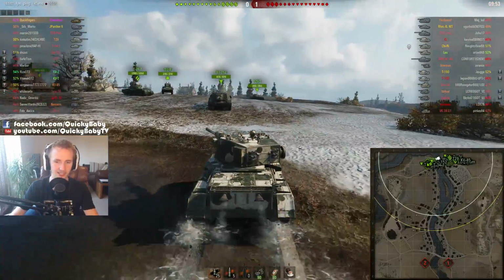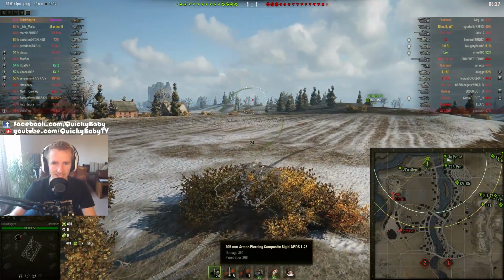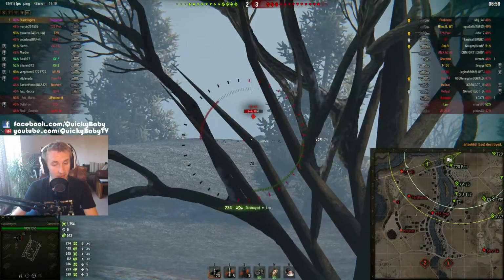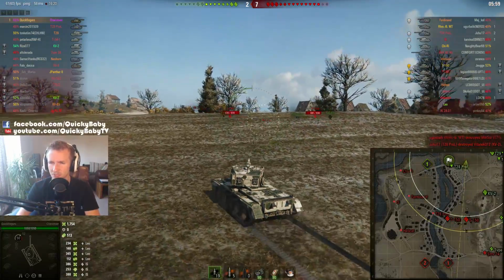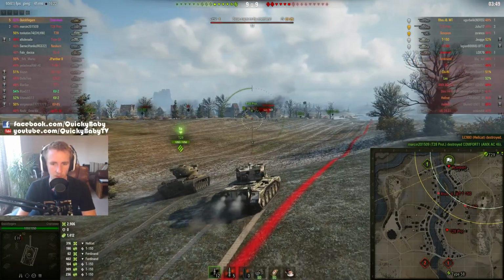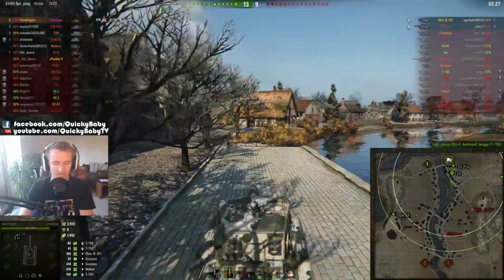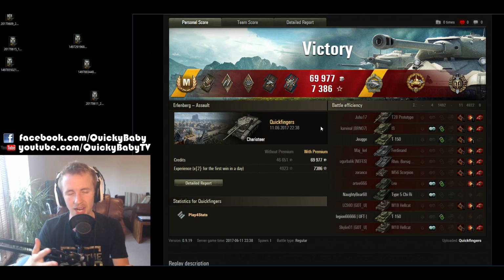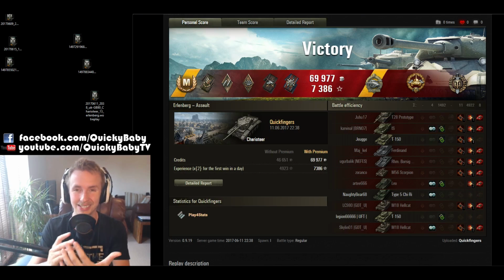World of Tanks || DID HE SEE US?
World of Tanks – Charioteer. I’m discussing the issue of pondering “Did he see us?” And how relocating and using camouflage and view range can win battles!